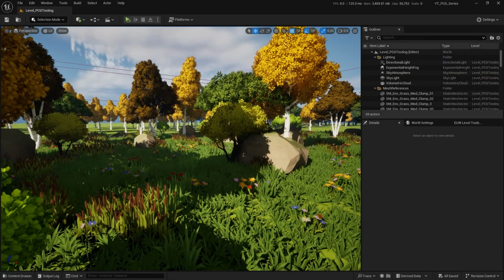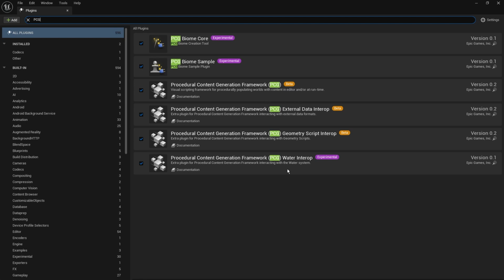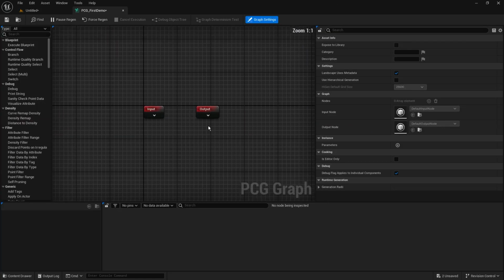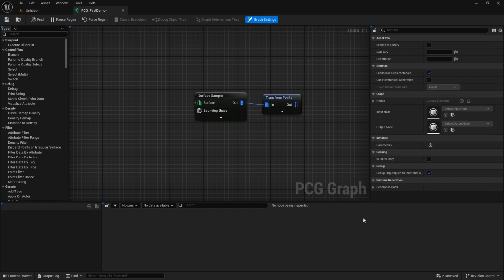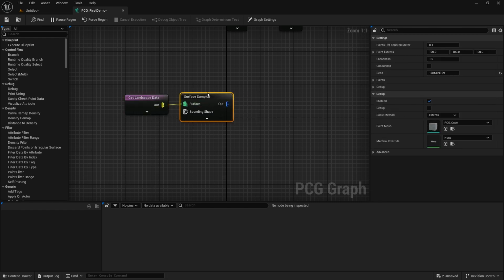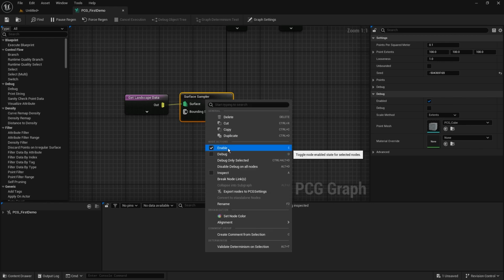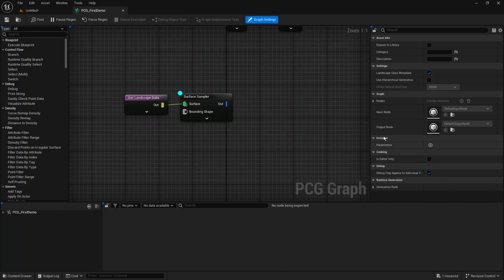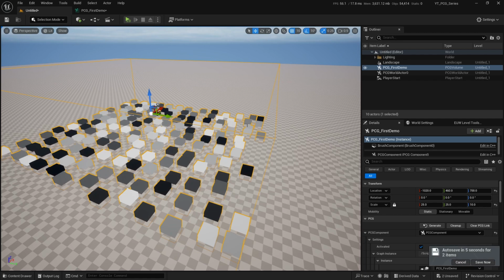Unreal Engine 5 Tutorial - PCG - 1. Getting Started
In this video we will start a new series exploring the Procedural Content Generation, PCG, tools in Unreal Engine 5. We will start by enabling the Plugin and discussing other Plugins that work alongside it before moving on to create our very first PCG Graph which we can add into our World!